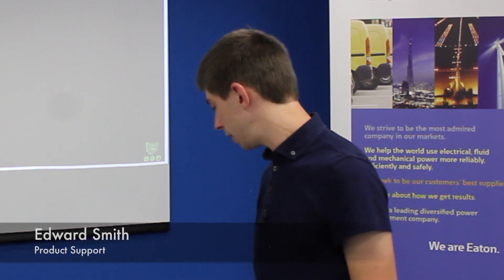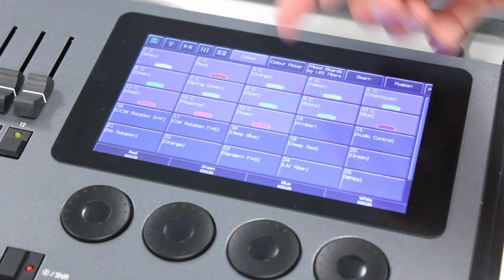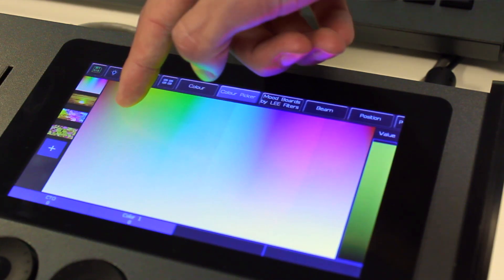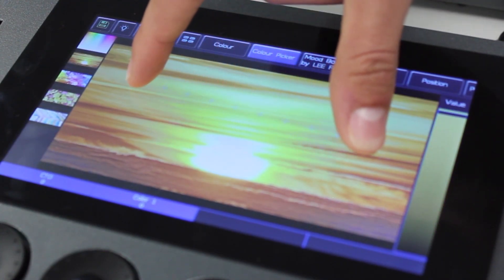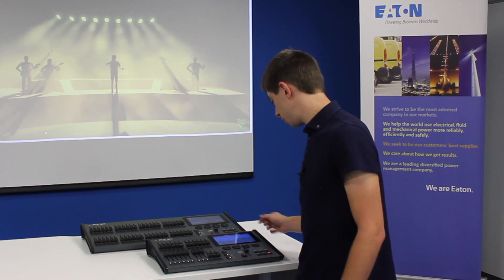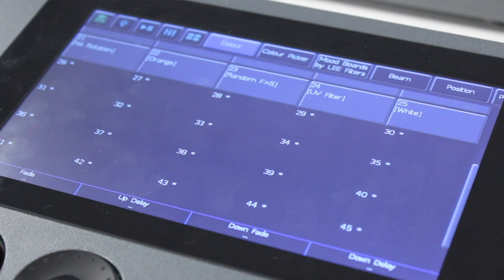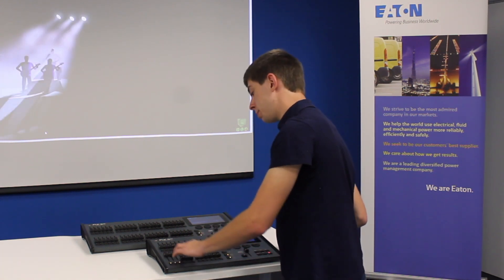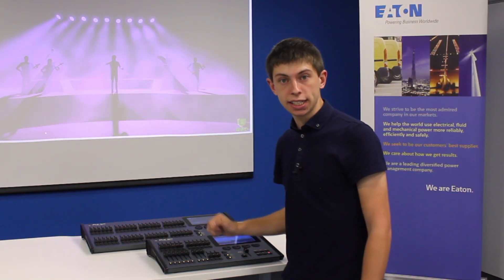FLX S Training - Colour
Eaton present Session Two of the Zero 88 FLX S Online Training Programme, covering the colour mixing capabilities of the FLX S, including selecting channels, palettes, multi-touch colour picker, image picker, Mood Boards by LEE Filters, encoder wheels and effects.